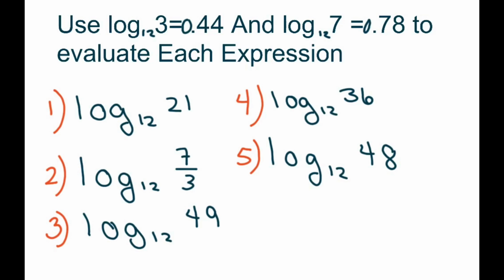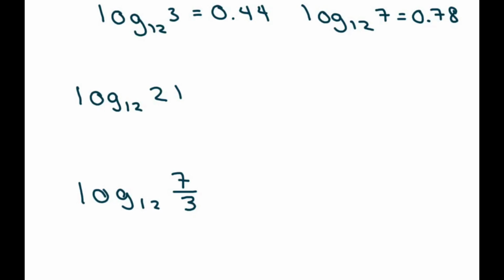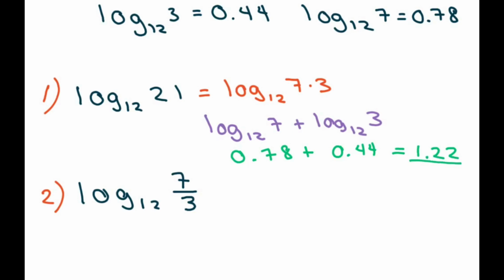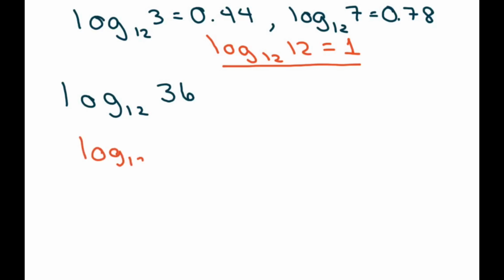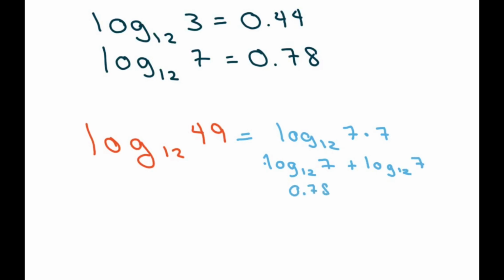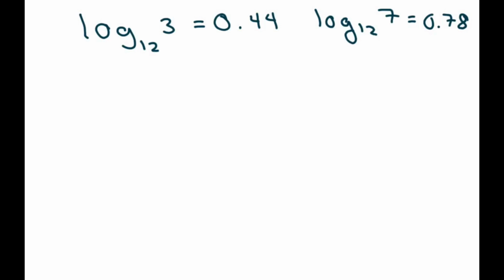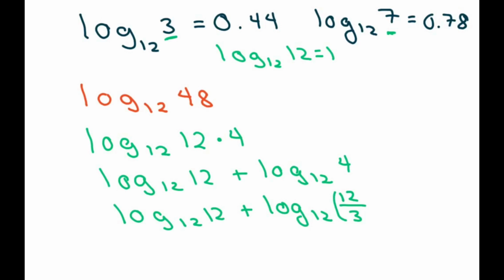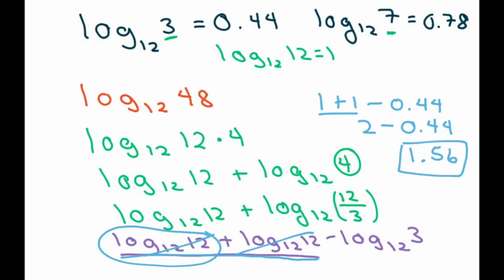Use Log 3 = 0.44 And Log 7 = 0.78 To Evaluate Each Expression. Part 1